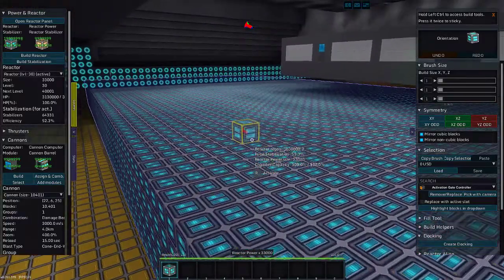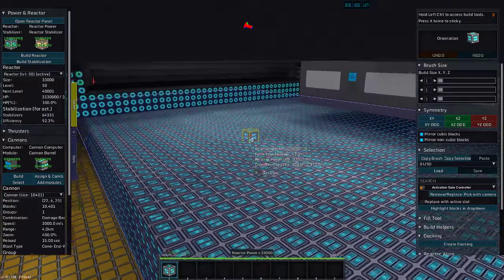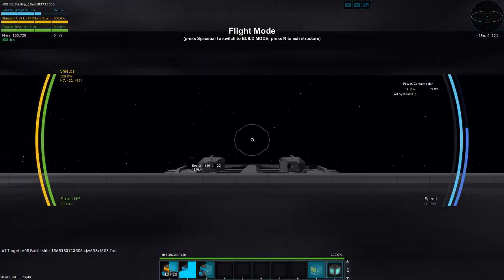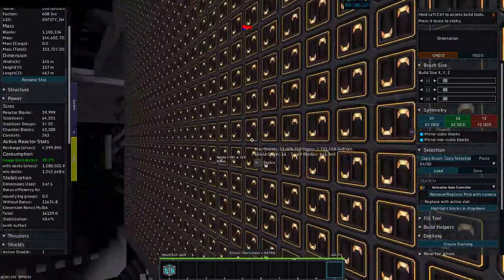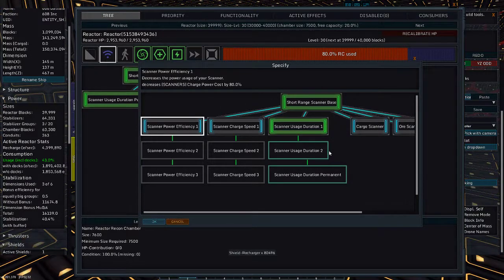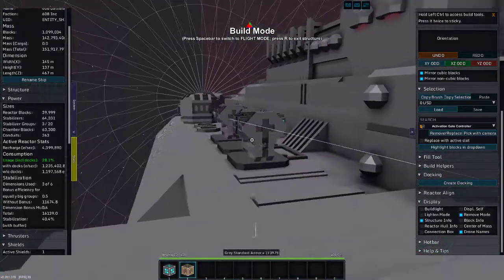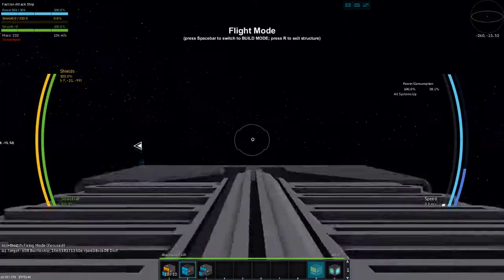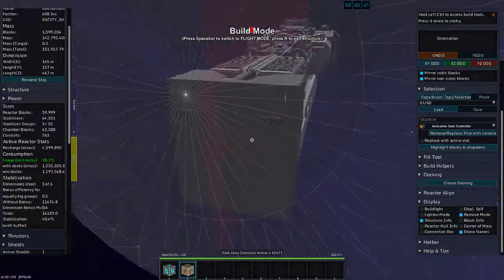Battleship Refitting Reactor - StarMade S2-333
Today in StarMade I refit the battleship reactor, and it seems that the Scavs are still angry at me.